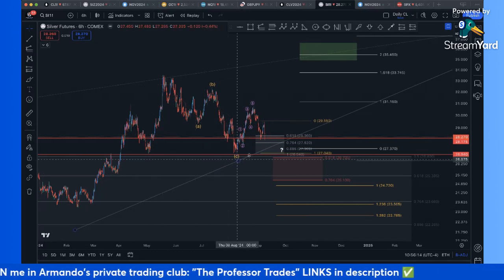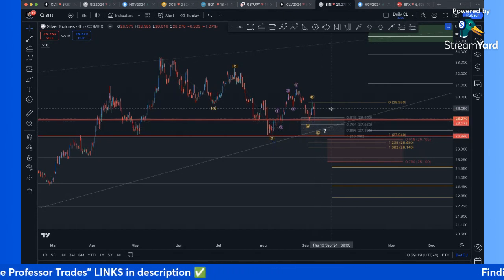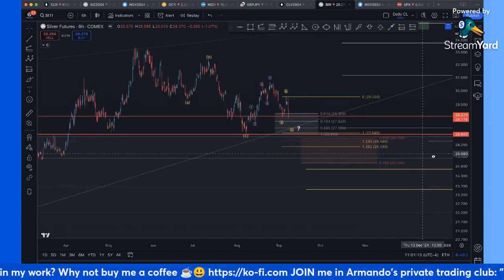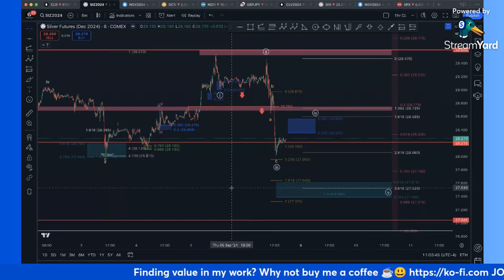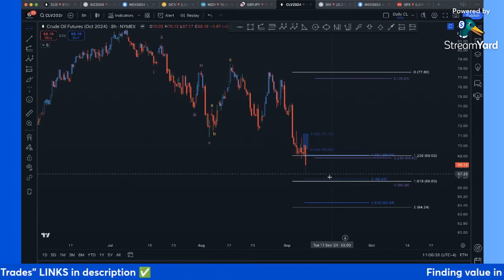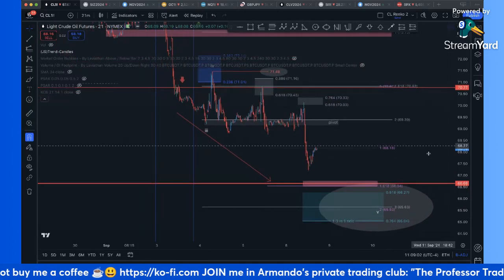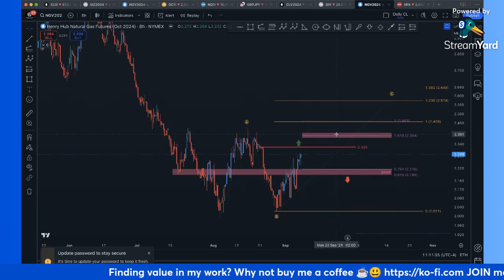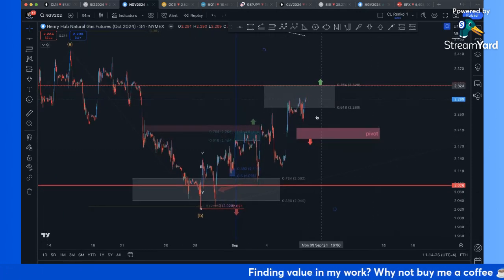Ride the Waves: Silver, Oil, and Natural Gas Analysis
📧 Free weekly Elliott Wave analysis Learn about Elliott Wave Analysis for silver, oil, and natural gas in this video. Get price predictions and insights on the market trends for these commodities.

11:20 Crude Oil ~ 8hr chart
13:15 ~ 21min chart
16:05 Natural Gas ~ 8hr chart
19:20 ~ 34min chart